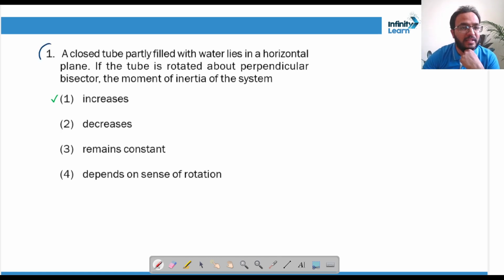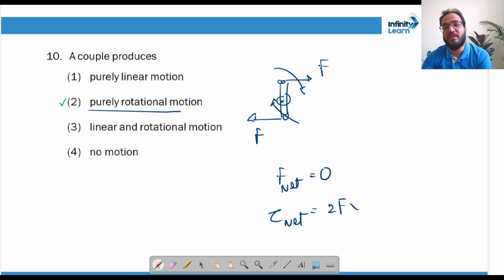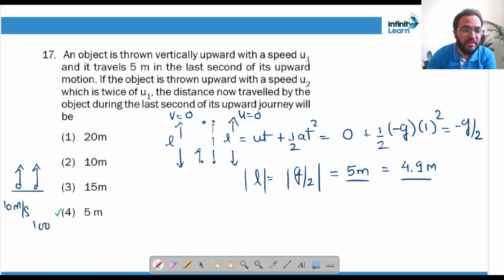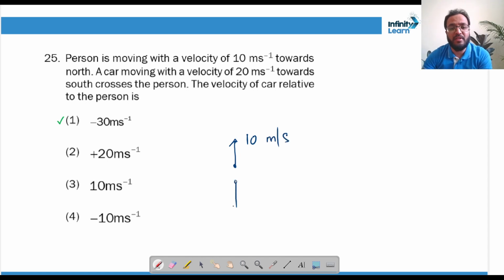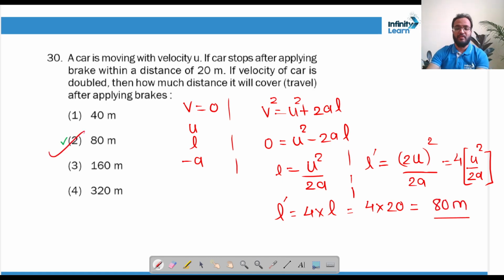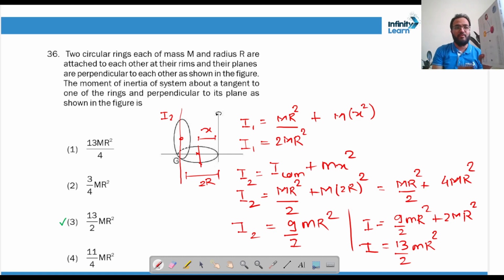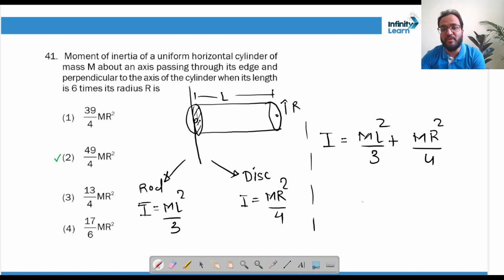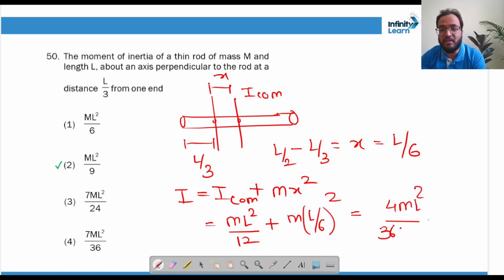MPL Physics Solutions || LTC Test 30-01-2022 || NEET 2022 || Ravindram Sir || Infinity Learn